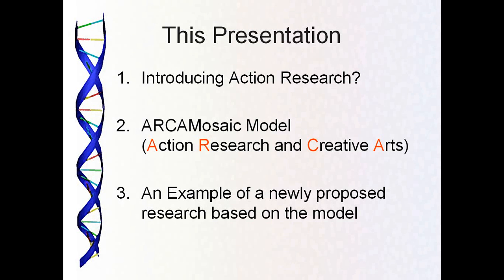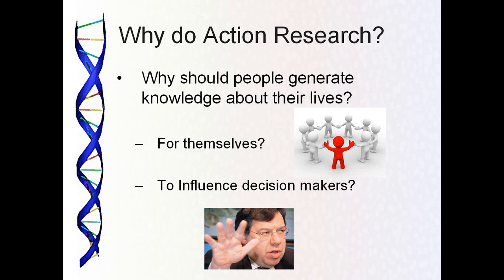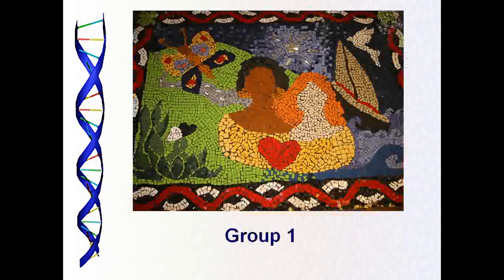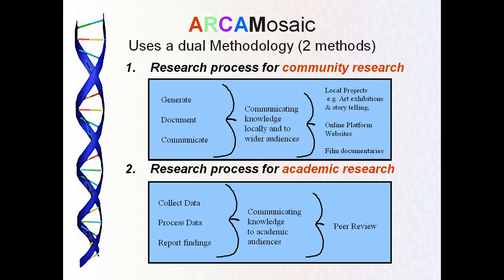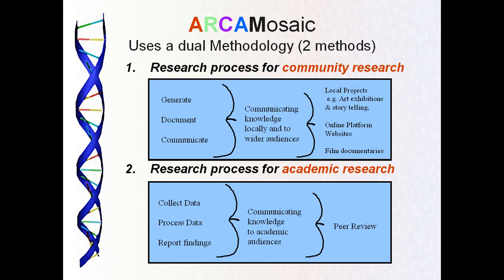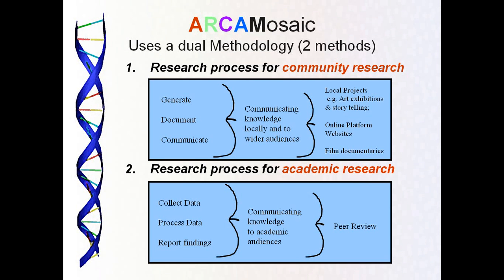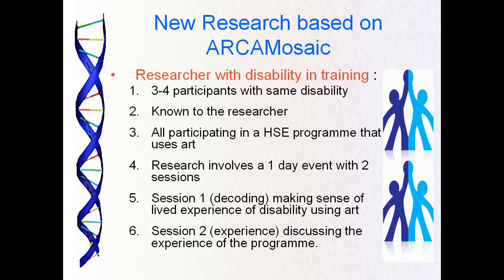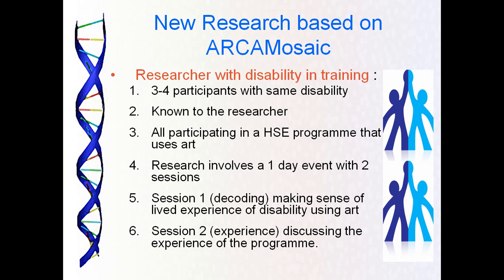ARCAMosaic and Participatory Action Research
This is a video of the presentation on ARCAMosaic and Participatory Action Research at the workshop in Kildare Education Centre on 26/11/2010 organised by IDEA ( Irish Development Education Association).